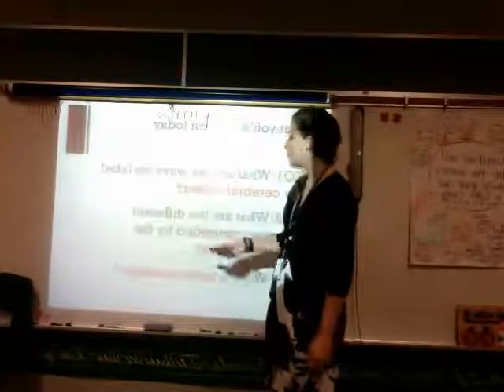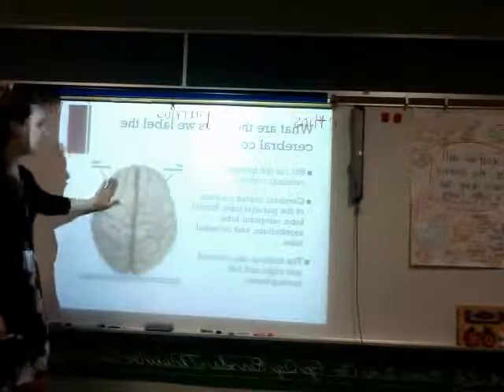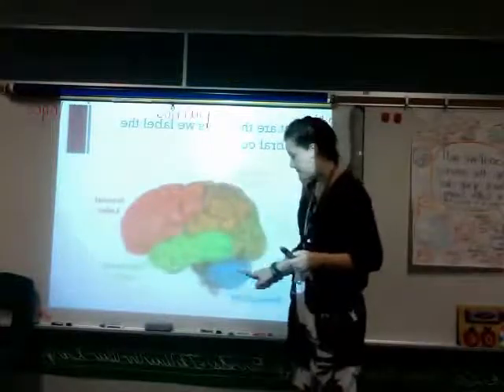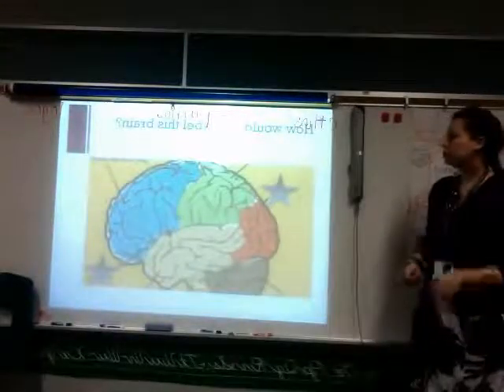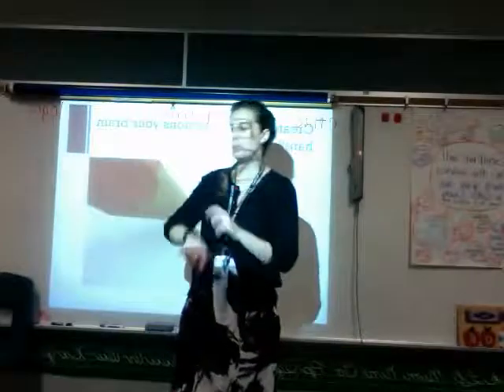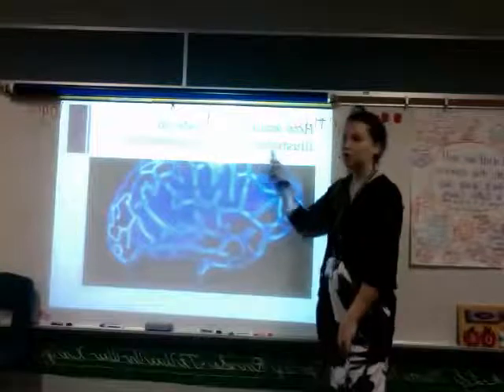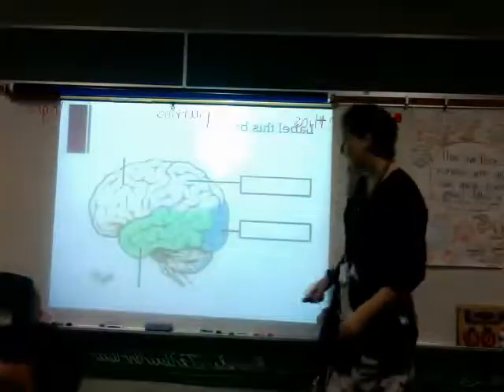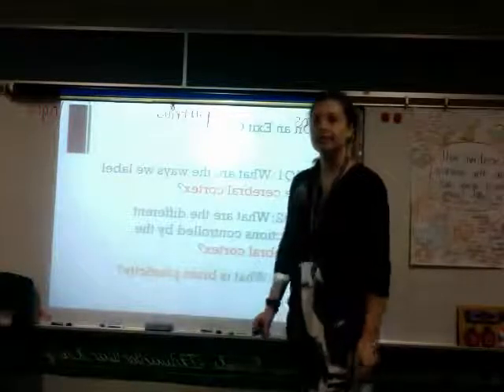Mini Lesson Cognitive Development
Mini Lesson for the Florida Teachers' Workshop at Florida Southern University. Topic is Cognitive Development and cites Dr. Benjamin Carson's research.